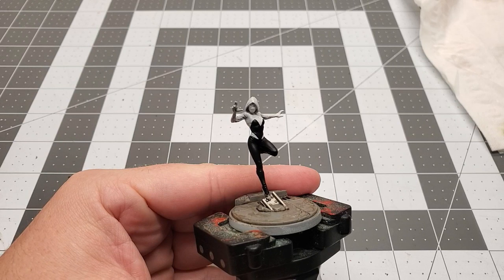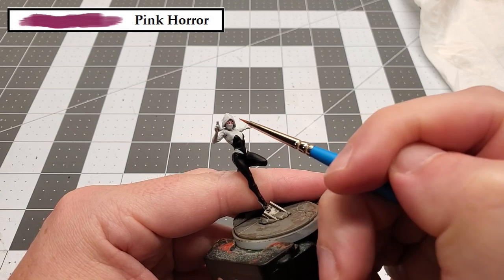How to paint Ghost Spider (Gwen Stacy)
Hello everyone, and welcome to the Painting Paladin! My name is Justin and today we are painting Gwen from Marvel's Crisis Protocol.

This is a beautiful multi-part plastic miniature by Atomic Mass games. As well as Gwen, there is a whole line of hero's and villain's ready to join your tabletop battles.

If there is anything you would like to see in future video's, let me know! Hope you all enjoy!